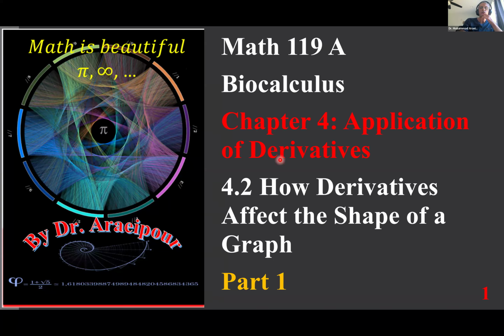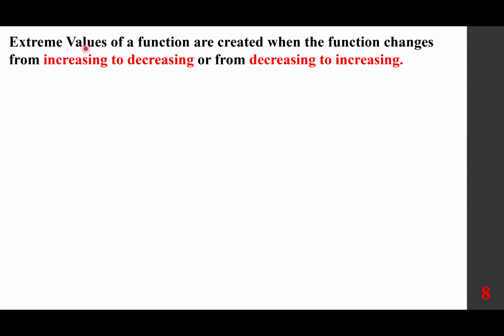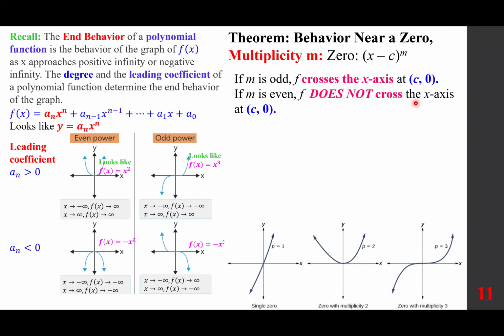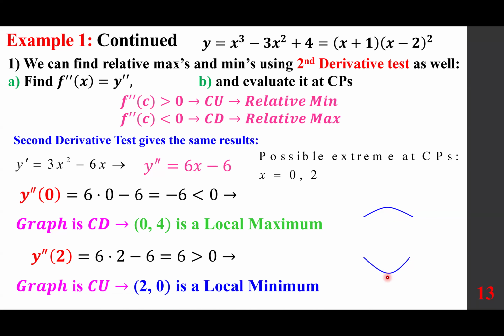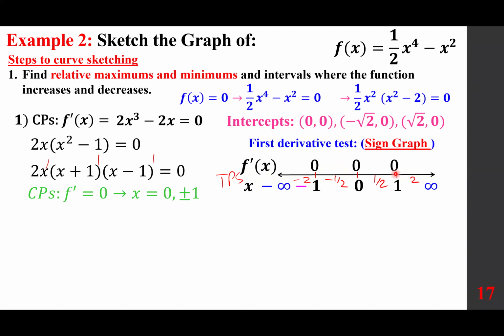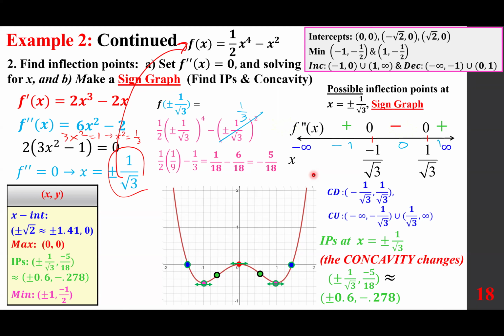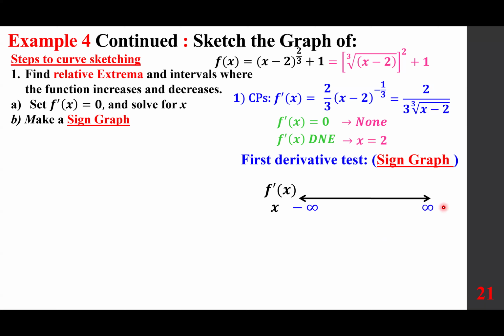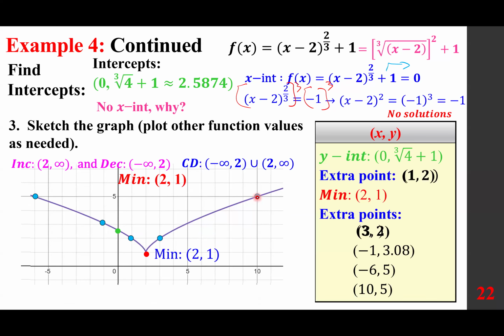2025 Fall Section 4.2 How Derivatives Affect the Shape of a Graph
2025 Fall Section 4.2 How Derivatives Affect the Shape of a Graph